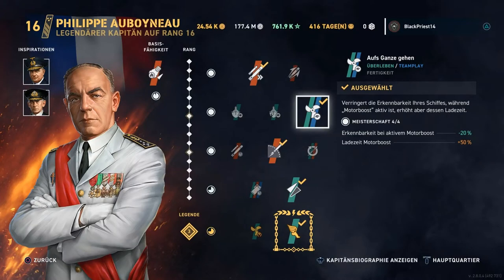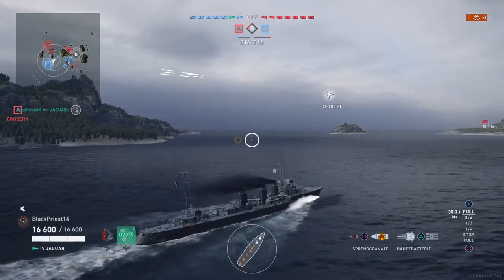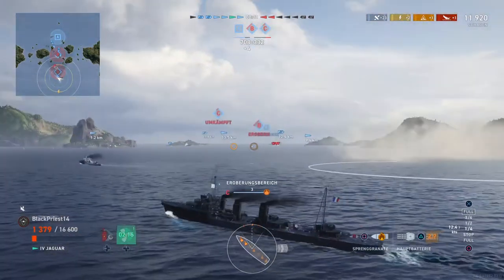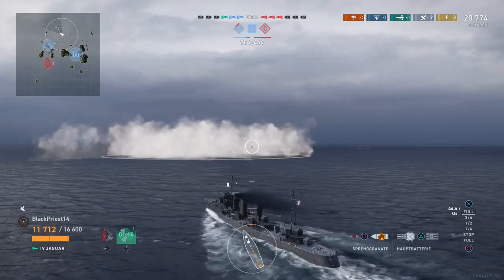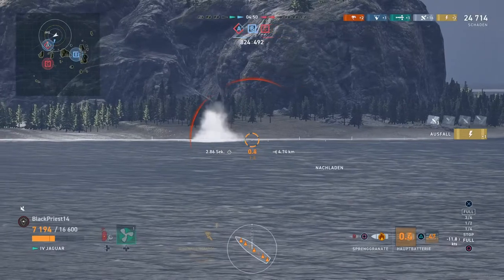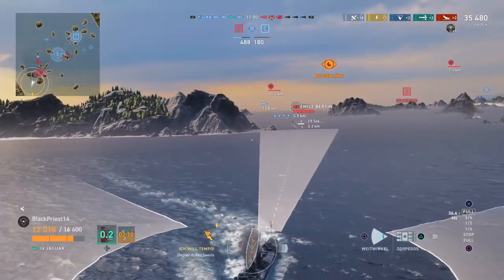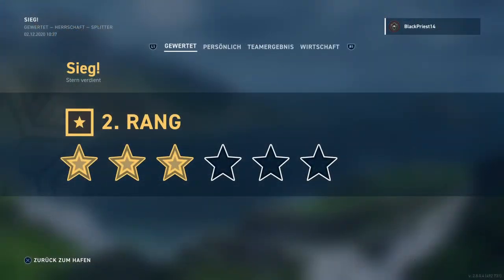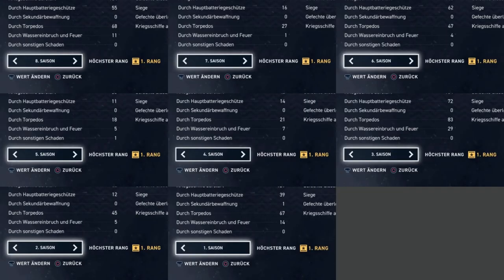Voice over tutorial, advanced destroyer tactics for ranked tier 4 Jaguar, rank 3 to rank 1.